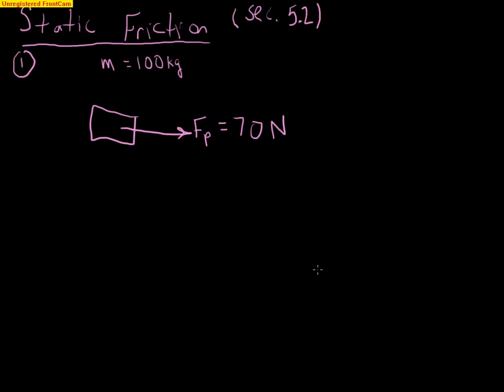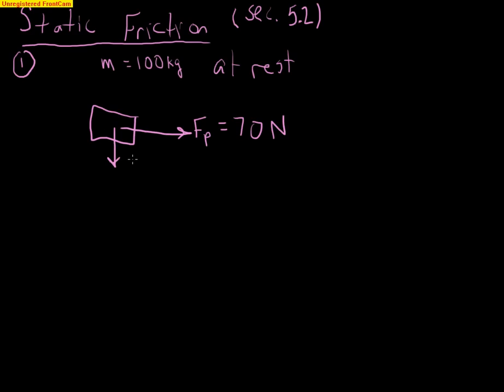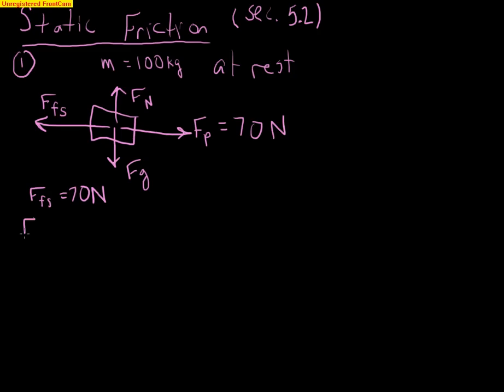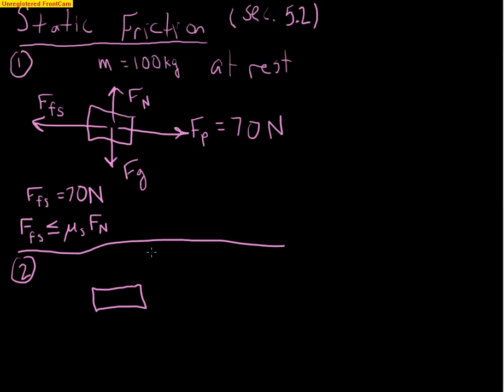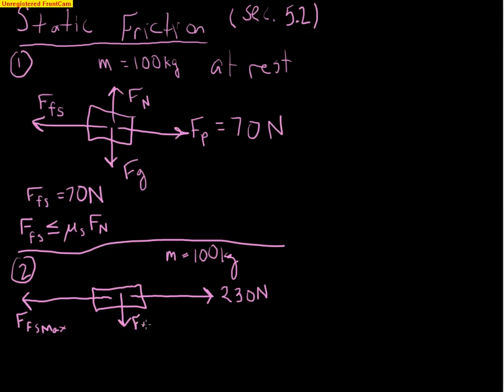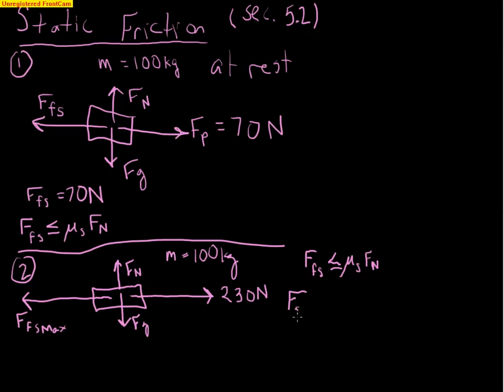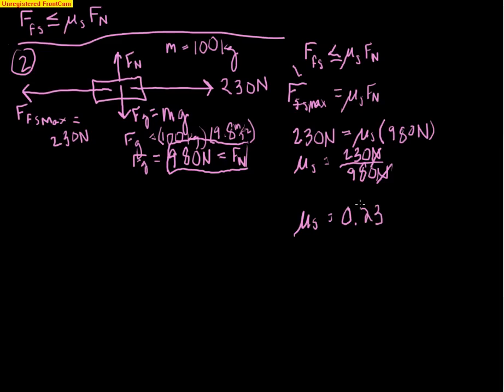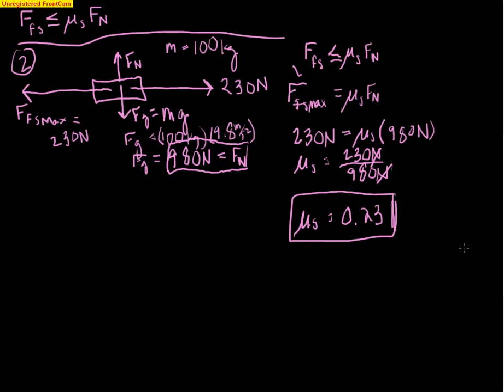Static Friction Examples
Example Problems involving static friction.